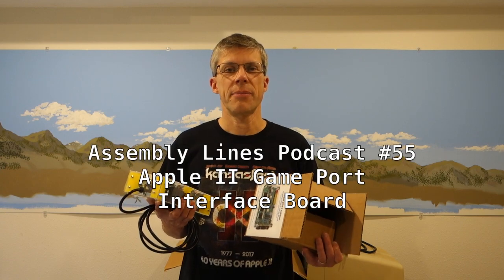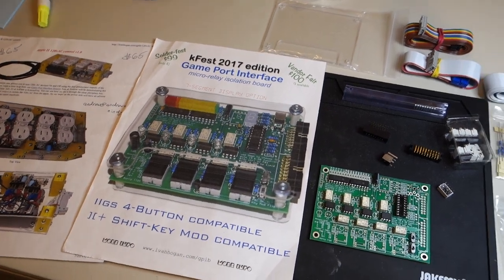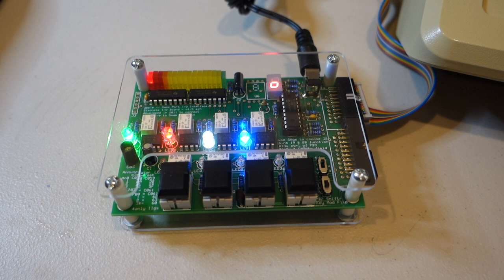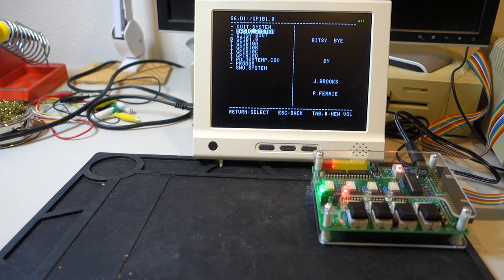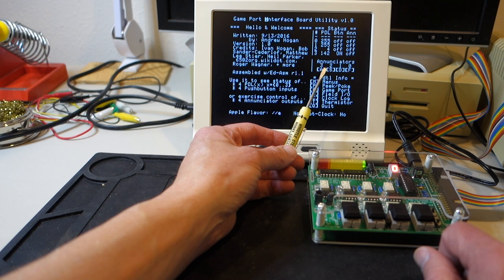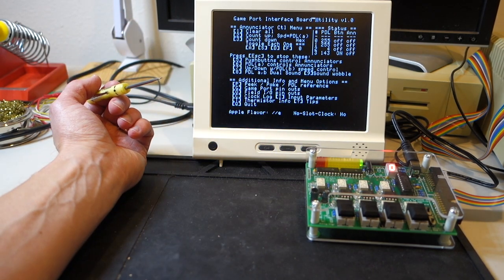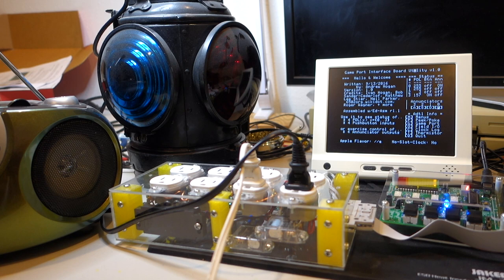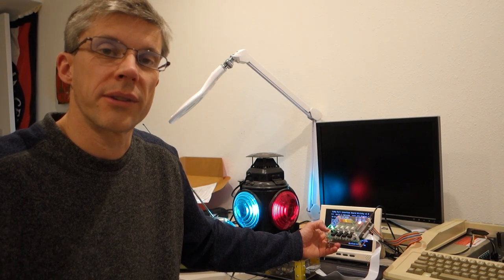Assembly Lines #55: Apple II Game Port Interface Board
I assemble Andrew & Ivan Hogan's Game Port Interface Board and make my Apple II control my lights and stereo!